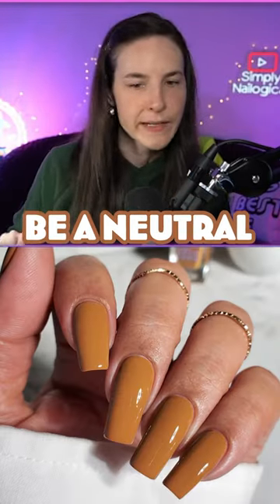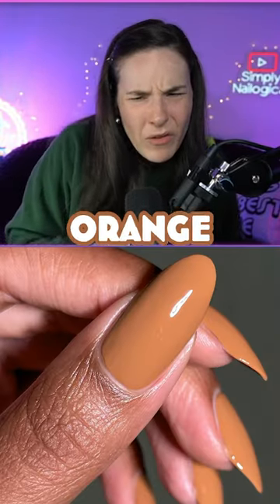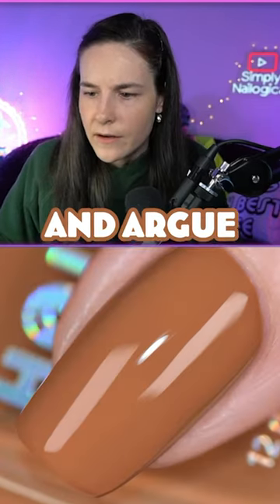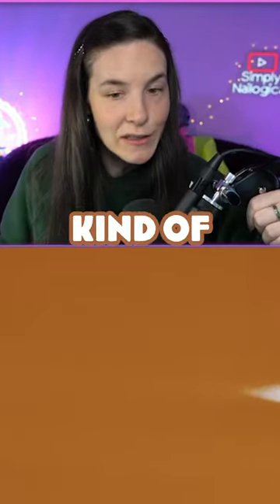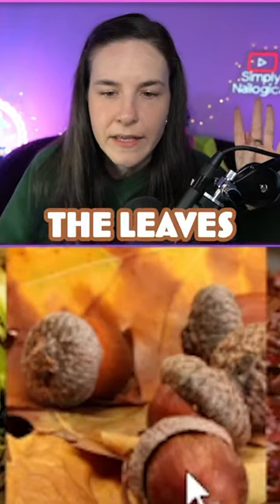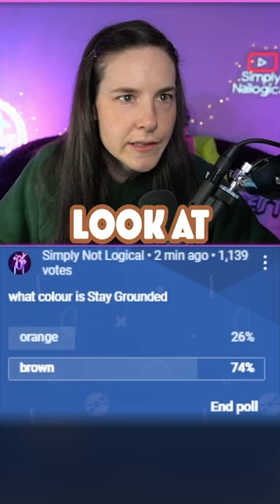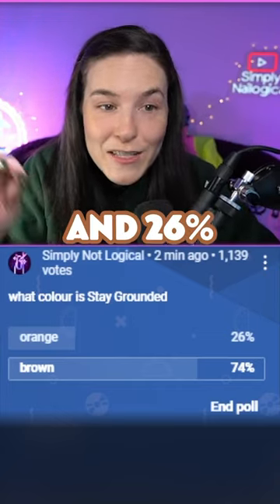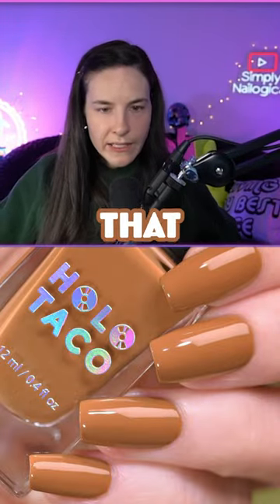Is this nail polish brown or orange?🍂🤎🧡